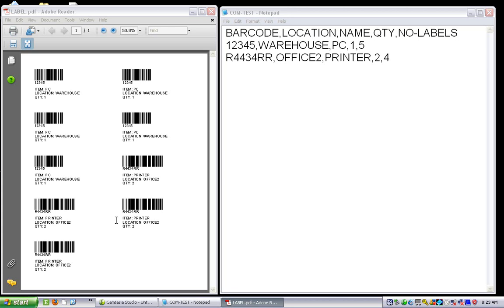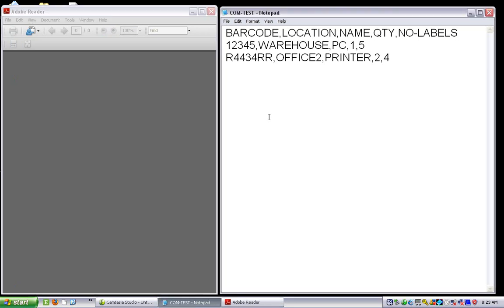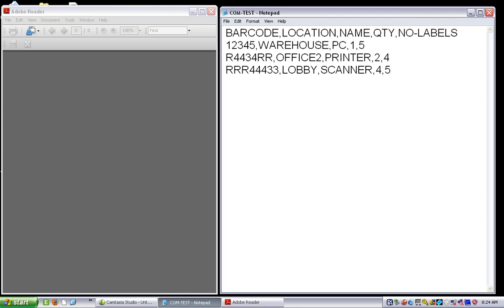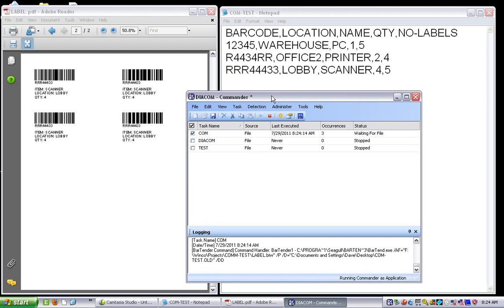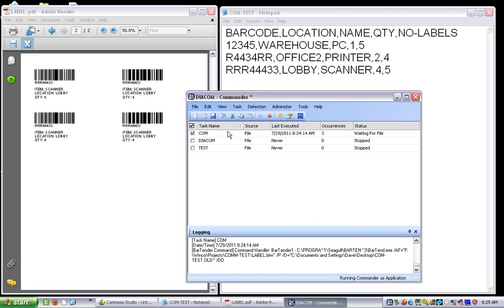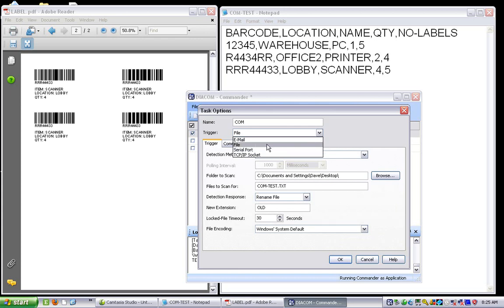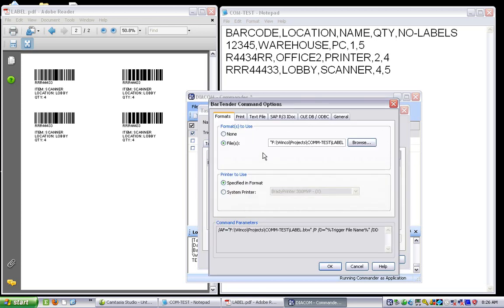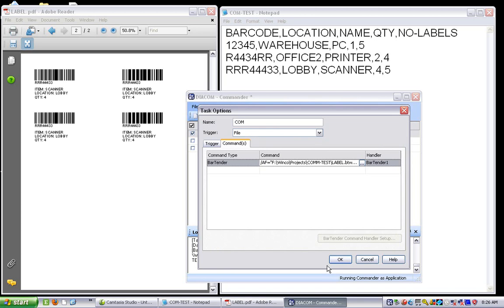Automate Label Printing with BarTender and Commander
If you use BarTender label software, the Commander Companion app is a great way to be able to integrate with other applications to automate label printing,